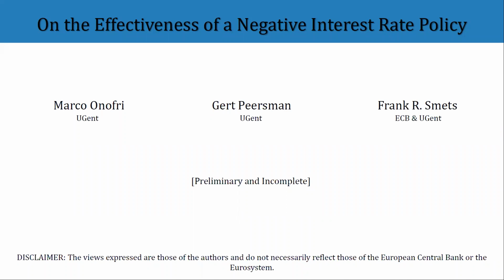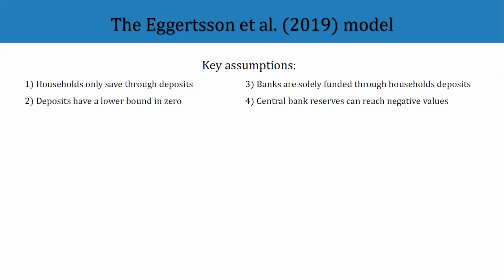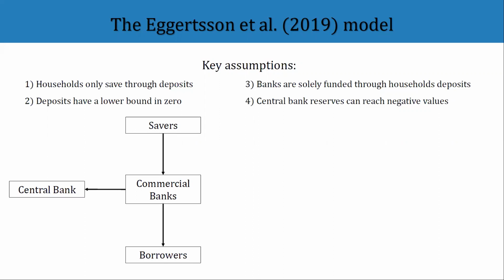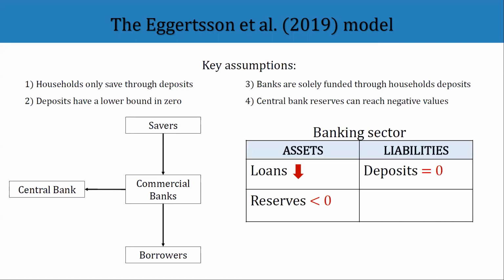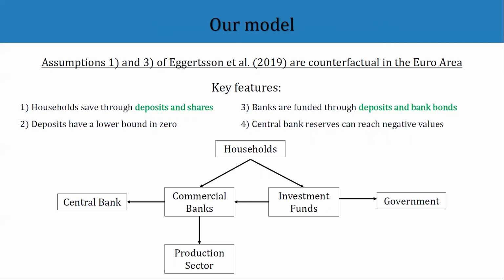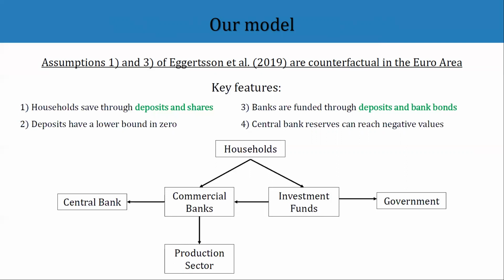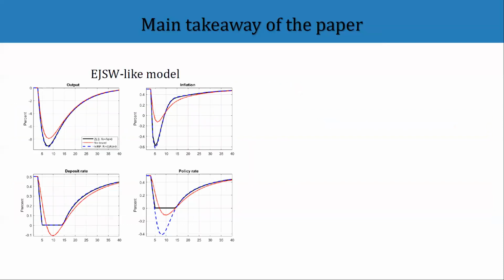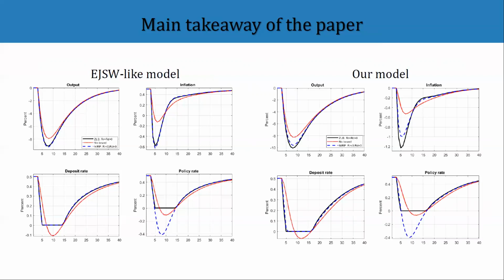On the effectiveness of a Negative Interest Rate Policy - Marco Onofri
As part of the 8th Belgian Macroeconomics Workshop on September 16, 2020 the Department of Economics KU Leuven is hosting a virtual poster session. This is the video pitch talk by Marco Onofri on 'The effectiveness of a Negative Interest Rate Policy'